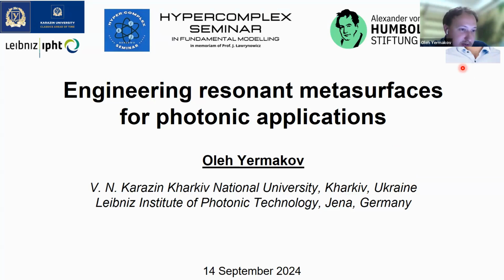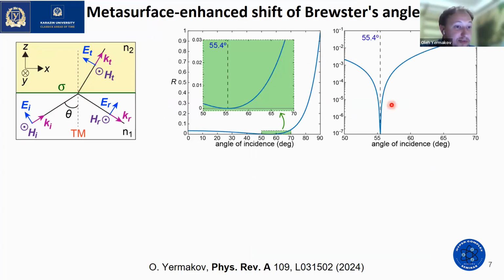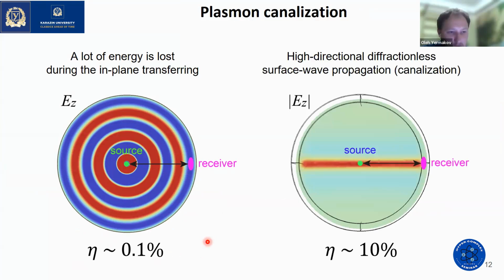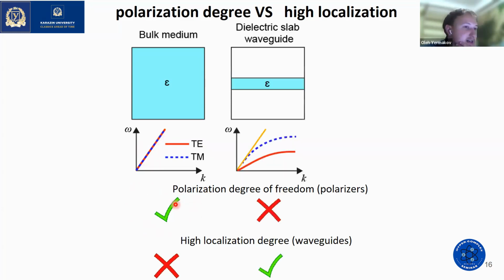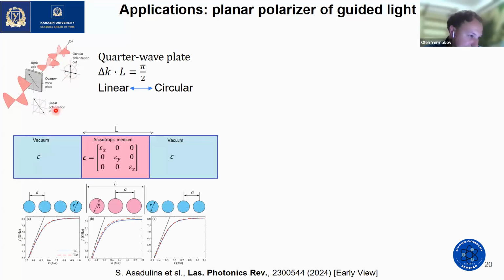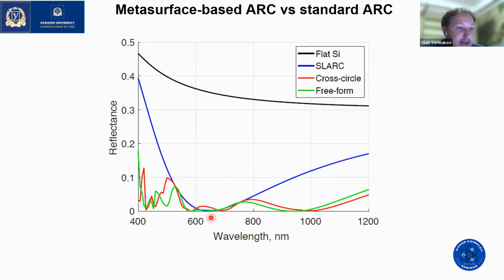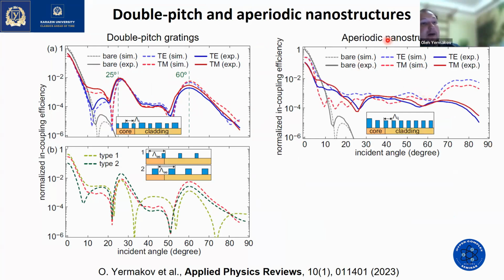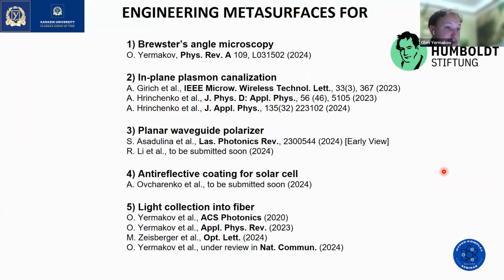O. Yermakov: Engineering resonant metasurfaces for photonic applications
HyperComplex Seminar, 17 Sep 2024
Abstract. Two-dimensional (2D) materials oer unique opportunities for photodetection, light emission, energy harvesting, and enhanced light-matter interactions. Even more interest brings the articially engineered 2D micro- and nanostructures with on-demand properties paving the way towards
a plethora of specic applications and devices including lensing, holography, imaging, polarimetry, biosensing, etc. The rapidly developing use of 2D nanostructures poses new challenges for their proper engineering and novel applications. Here, we focus on the metasurfaces, which are the periodic arrays of subwavelength scatterers.
In this work, we develop new approaches, generalizations and algorithms of the metasurfaces engineering based on the semi-analytical methods, numerical simulation and machine-learning-based inverse design [1]. We the properties of plasmonic and all-dielectric metasurfaces and their applications for (i) Brewster's angle shifting [2], (ii) anti-reective coatings for solar cells, (iii) ultra-focused in-plane transmission of a localized signal [3], (iv) planar waveguide polarizer, and (v) ecient light collection into optical ber [4].
Keywords and phrases: metasurfaces, photonics, two-dimensional nanostructures
References
[1] A. Hrinchenko, O. Yermakov, Designing optical hyperbolic metasurfaces based on gold nanodisks, Journal of Physics D: Applied Physics 56 (2023), 465105.
[2] O. Yermakov, Shift of Brewster's angle with two-dimensional materials and structures, Physical Review A 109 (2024), L031502.
[3] A. Hrinchenko, S. Polevoy, O. Demianyk, O. Yermakov, Engineering hyperbolicity and plasmon canalization for resonant plasmonic anisotropic nanopatch-based metasurfaces, Journal of Applied Physics 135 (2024), 223102.
[4] O. Yermakov, M. Zeisberger, H. Schneidewind, J. Kim, A. Bogdanov, Y. Kivshar, M. A. Schmidt, Advanced ber in-coupling through nanoprinted axially symmetric structures, Applied Physics Reviews 10 (2023), 011401